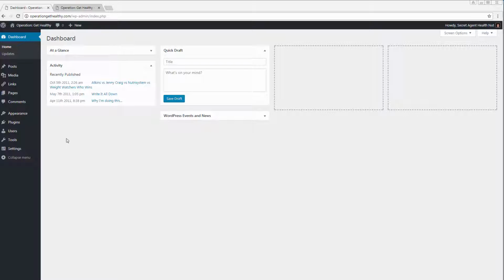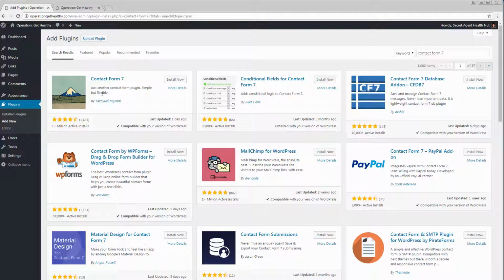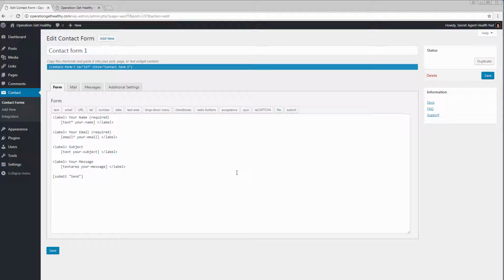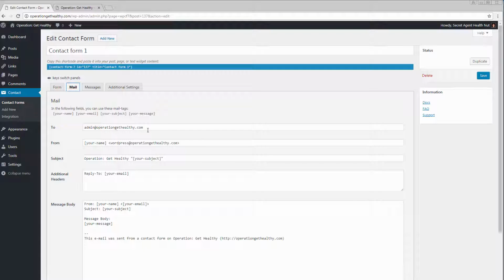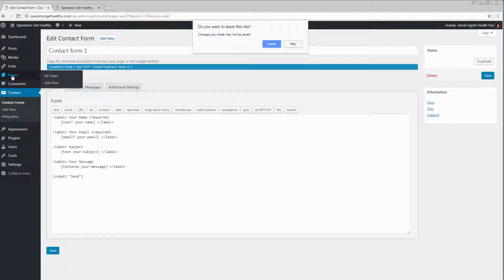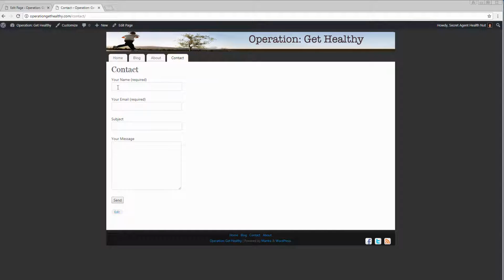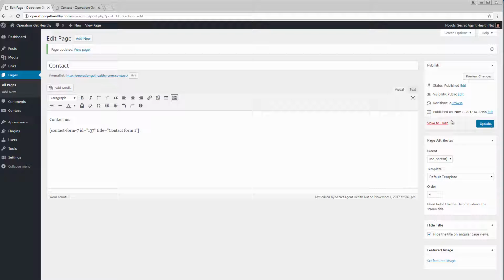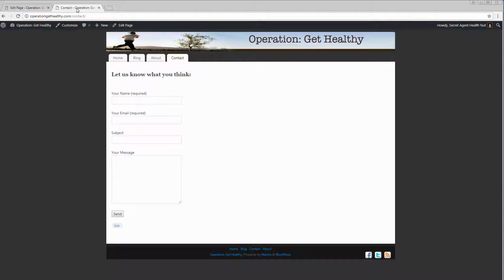Intro to WordPress Set Up Contact Form in WordPress (11 of 13)